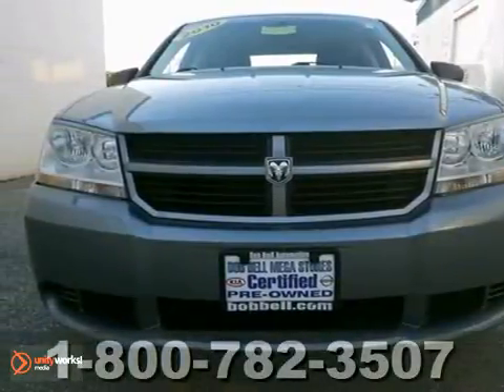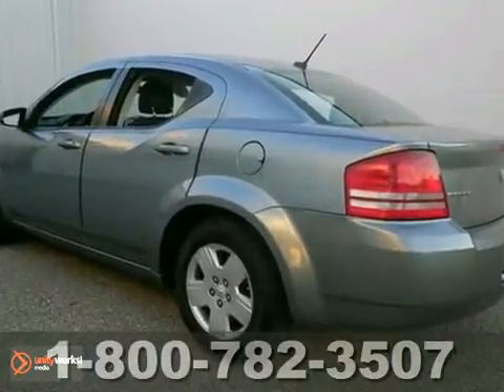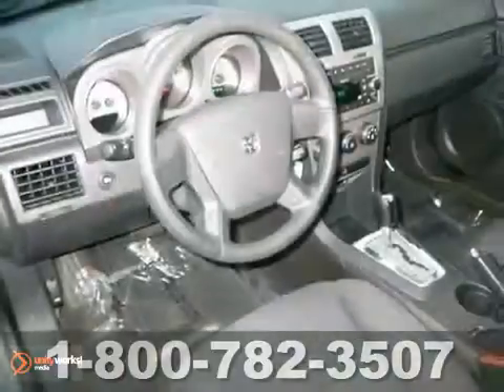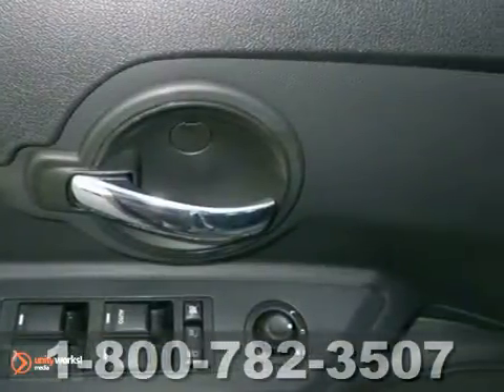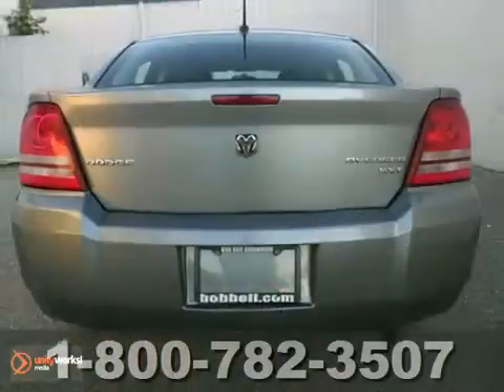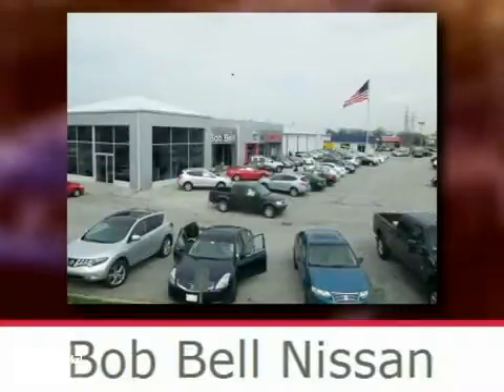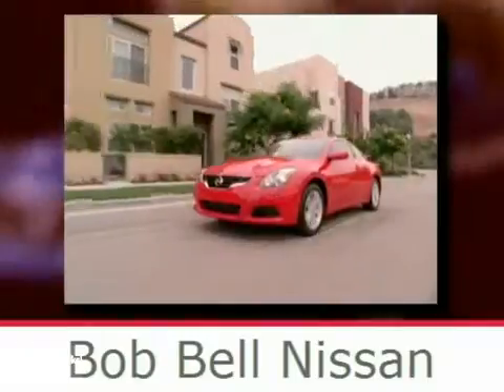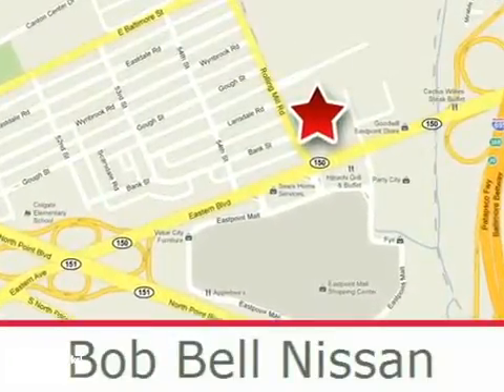2010 Dodge Avenger Baltimore MD Dundalk, MD 22513Z - SOLD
Year: 2010
Make: Dodge
Model: Avenger
Trim: SXT
Engine: 2.4L 4 cyls
Transmission: Automatic 4-Speed
Color: Silver Steel Metallic Clearcoat
Interior: Black
Mileage: 37087
Stock #: 22513Z
One-Owner Carfax. FWD. ABS Brakes. Spacious comfortable seating. This well-equipped 2010 Silver Steel Metallic Avenger SXT has excellent safety scores. It's on our lot waiting for you to come in and take a test drive. Ask about BellCare—free oil changes and more for life!

7900 Eastern Ave.

Address:
7900 Eastern Ave